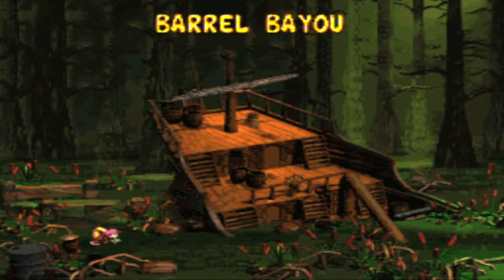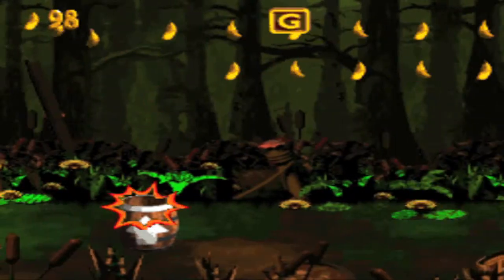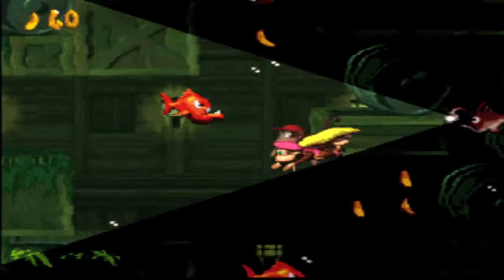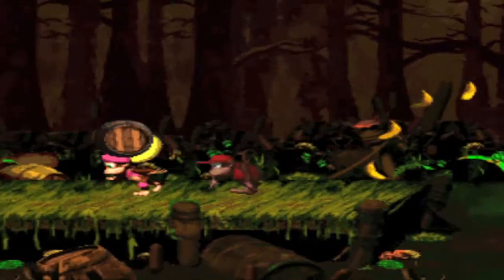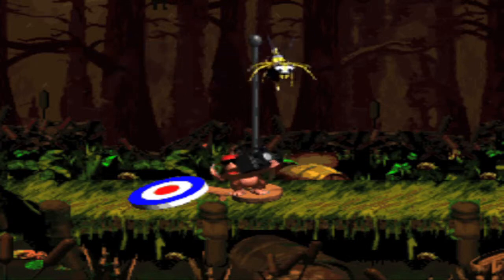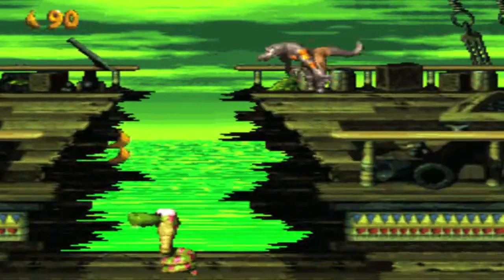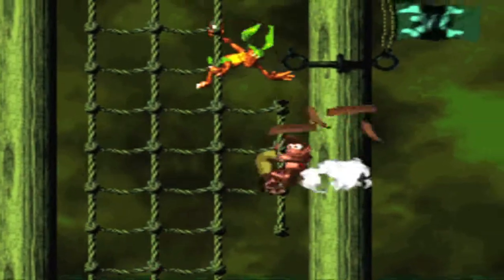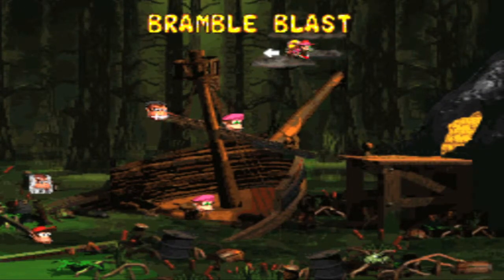Let's Play Donkey Kong Country 2 102% Part 3 bayou blues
We start world 3 today Krem Quay